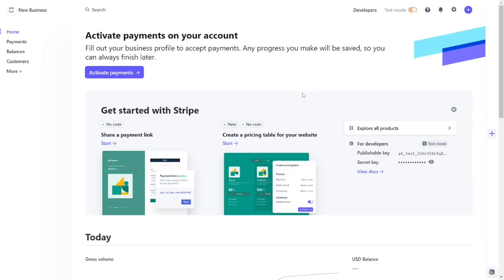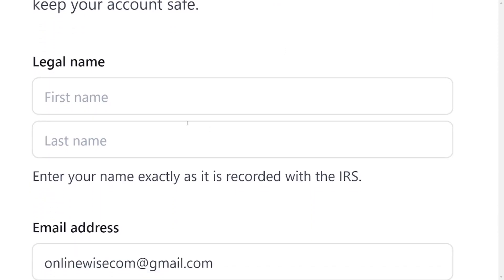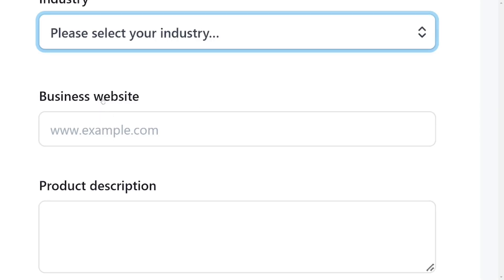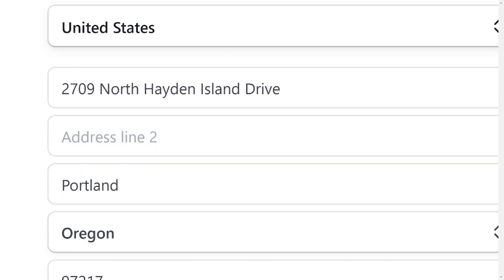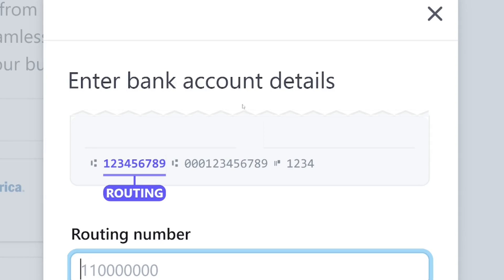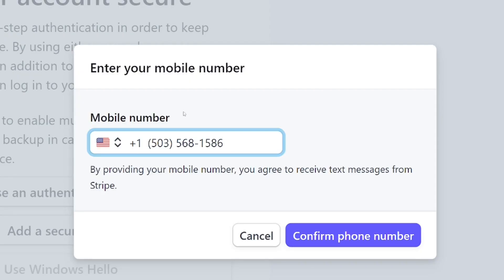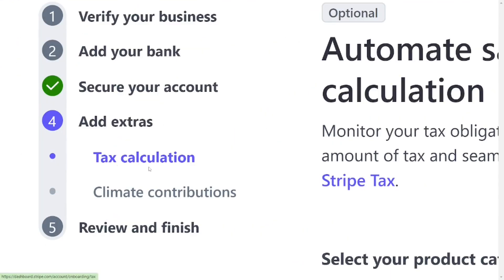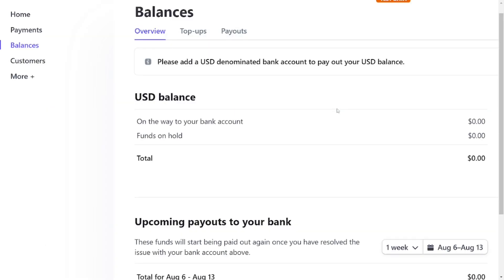How to activate stripe account (Step by step)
How to activate payment method in Stripe a step by step tutorial for beginners.

After creating your stripe account its very important to activate it to receive payment all over the world.

When you activate your account you will then be able to get your payment link to receive payments.

In this video you will learn all you need to know about activating your account on stripe.